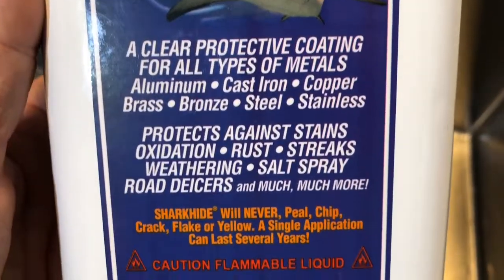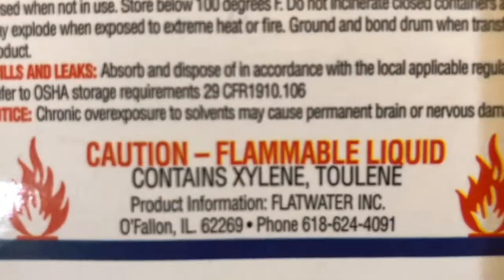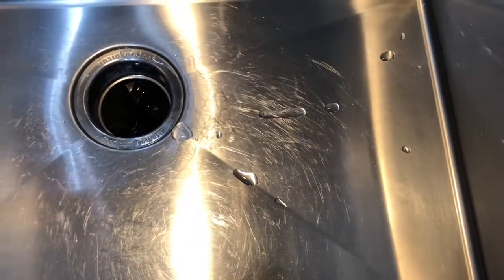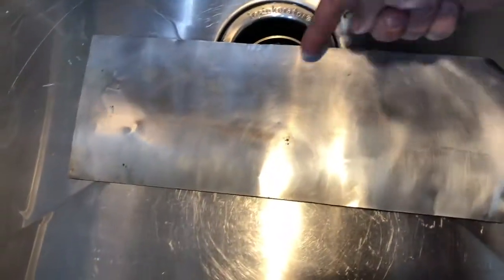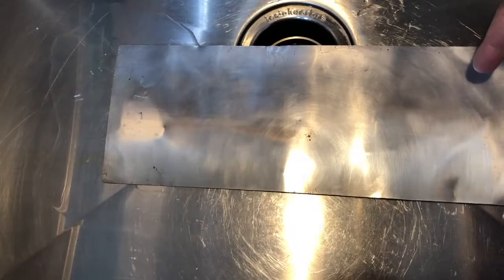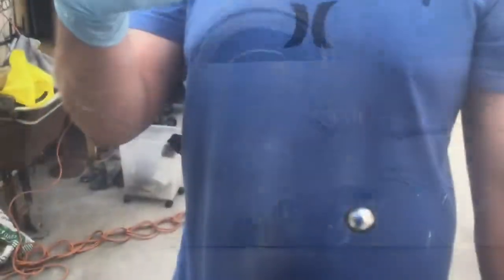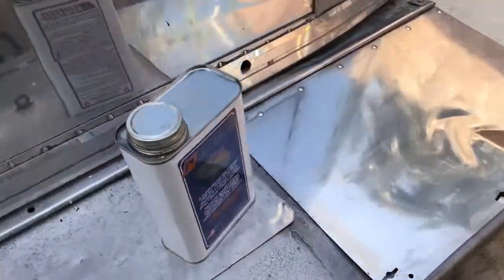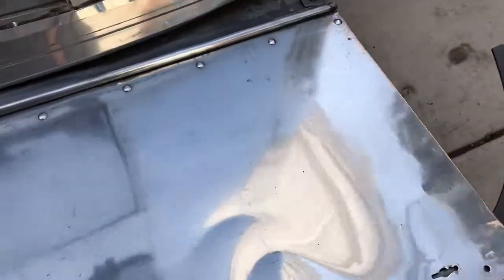Sharkhide Metal protectant review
Metal protectant for non-coated metals. My first thought was that it was an oil type solution. Turns out that it’s a clear coat solution. As a long term oxidation preventative it may be useful but the application process is not suitable for super high quality finishes.